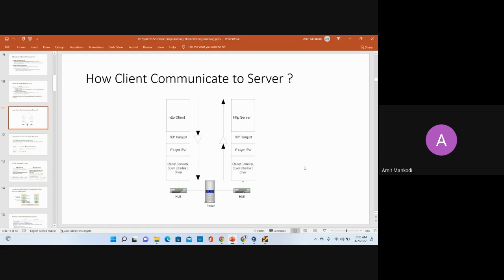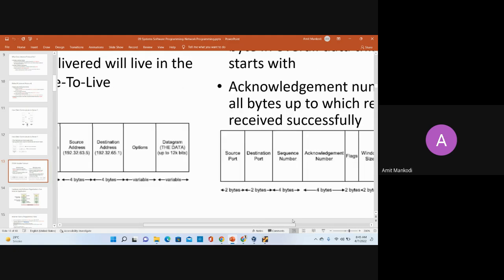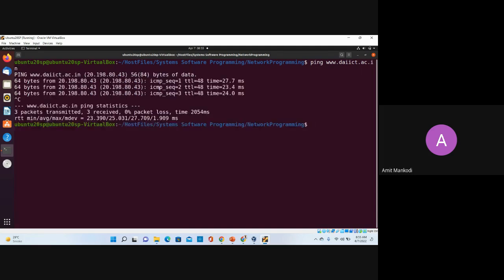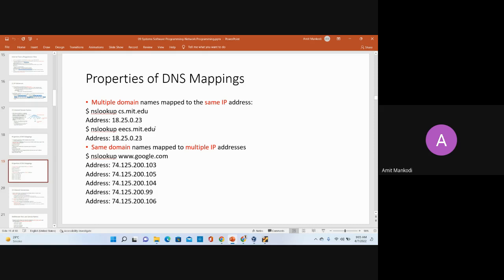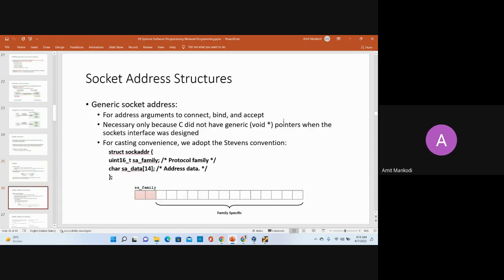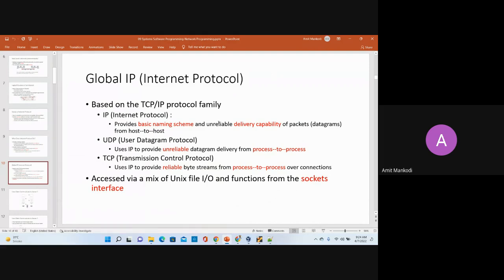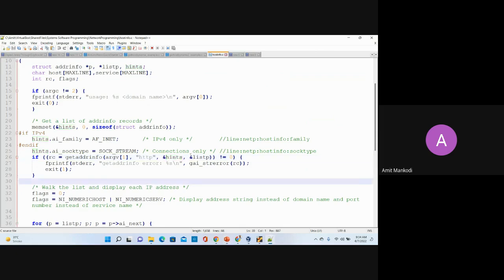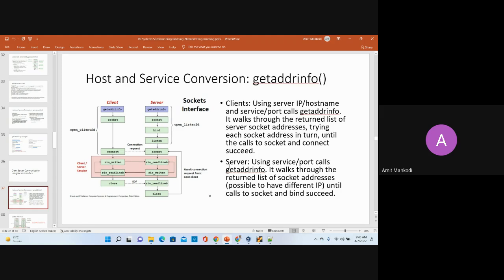IT215 System Software Lecture 20